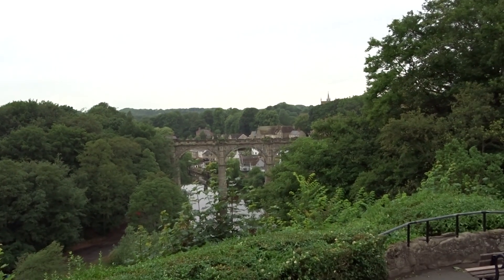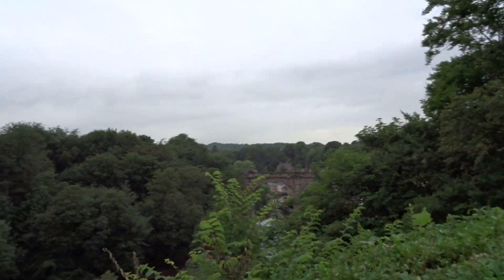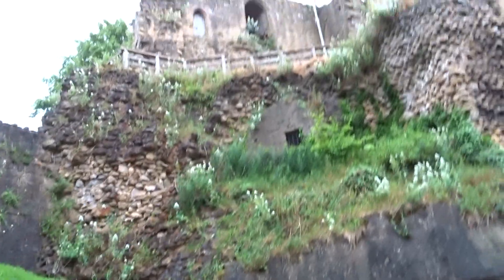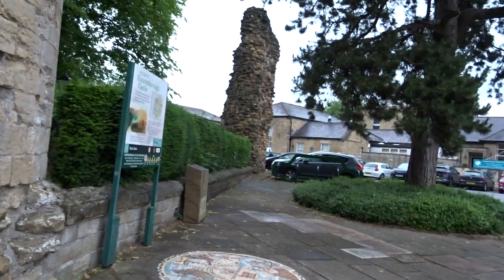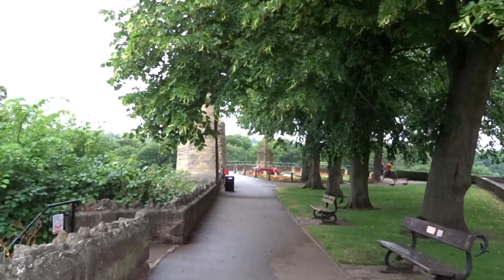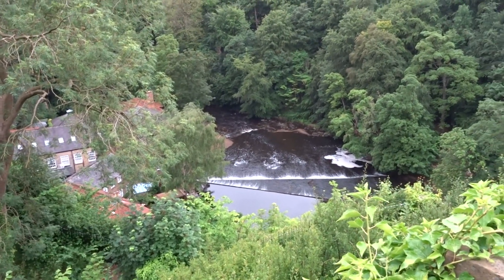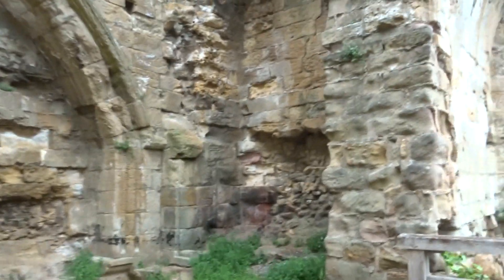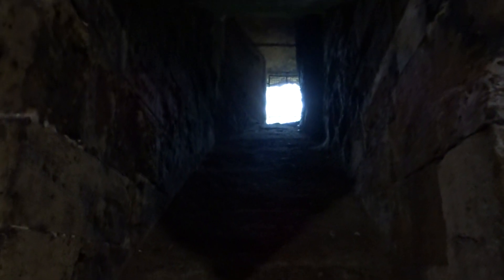Knaresborough castle.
Remains of a castle high above a valley.